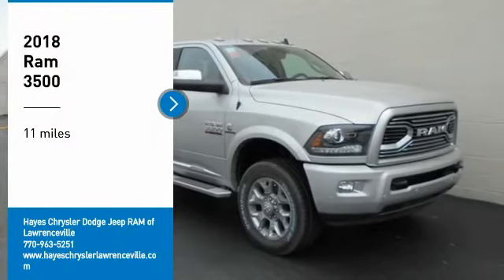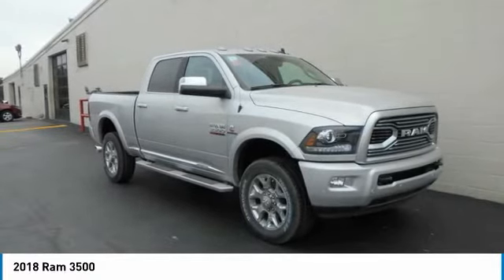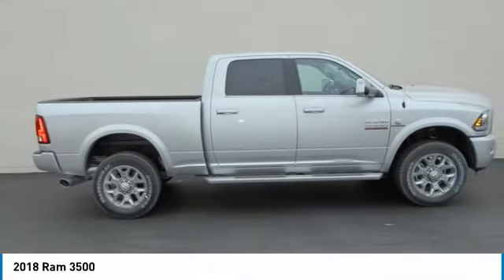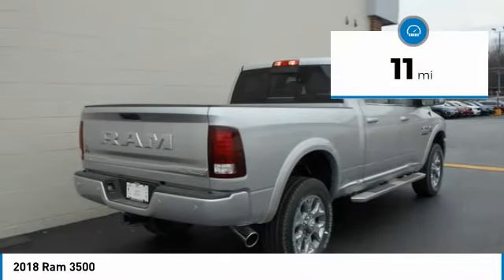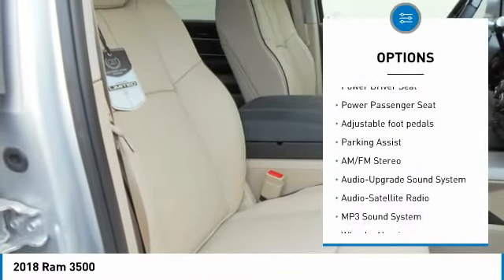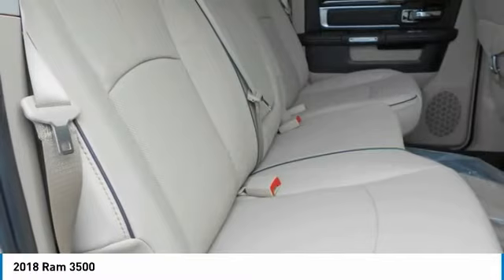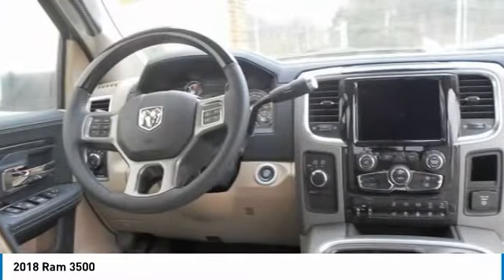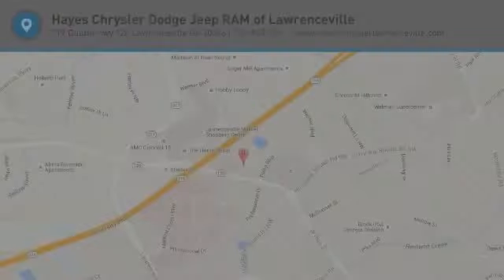2018 Ram 3500 Lawrenceville GA L839067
2018 Ram 3500

Hayes Automotive is made up of FOUR DEALERSHIPS in North Georgia. The company has been family-owned and operated for over 40 years!!! Come be part of the Family here at Hayes!!brbrFactory MSRP: $78,615 $9,396 off MSRP! 2018 Ram 3500 Laramie Longhorn 4WD Aisin 6-Speed Automatic Cummins 6.7L I6 Turbodiesel Bright Silver Clearcoat Metallic